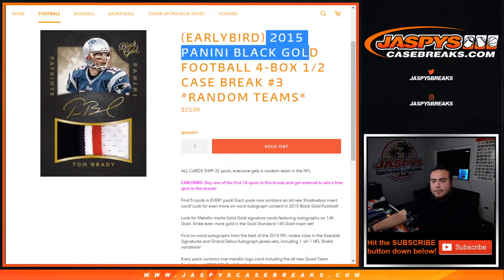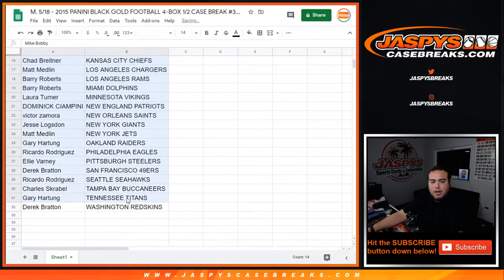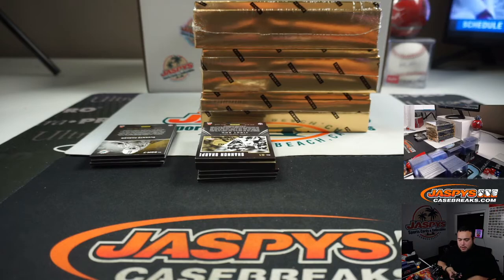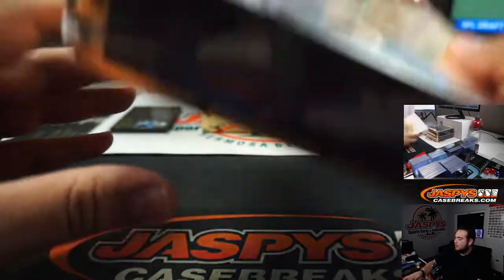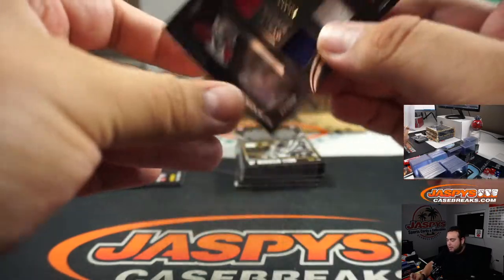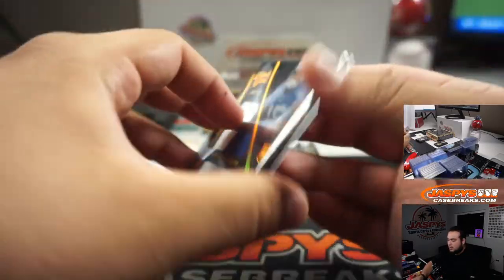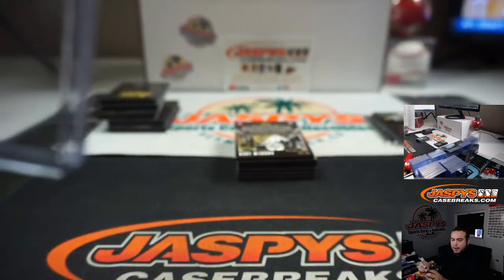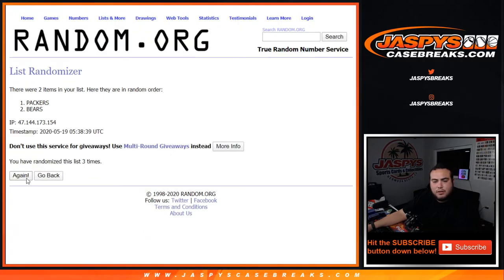M. 5/18 - 2015 PANINI BLACK GOLD FOOTBALL 4-BOX 1/2 CASE BREAK #3 *RT*